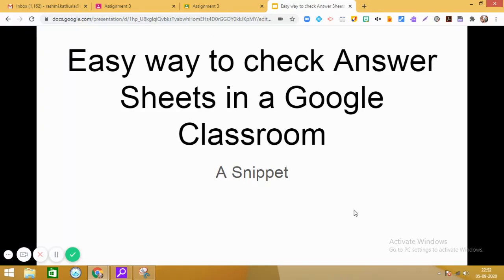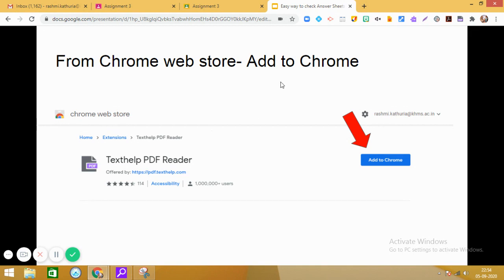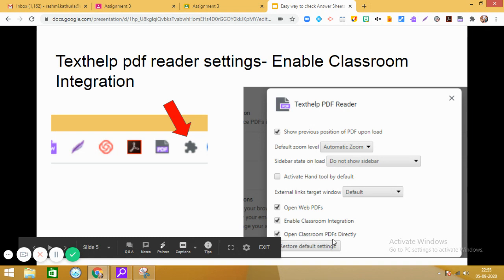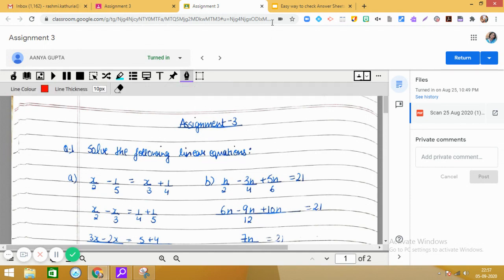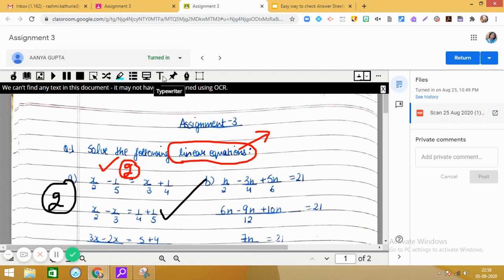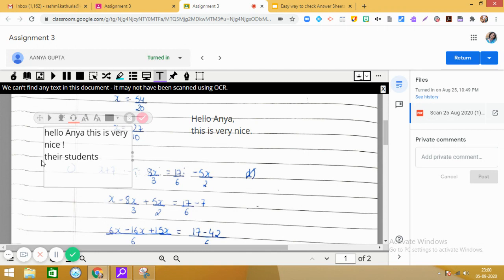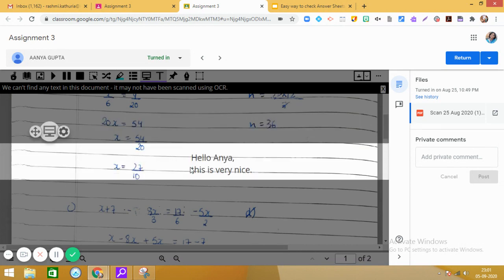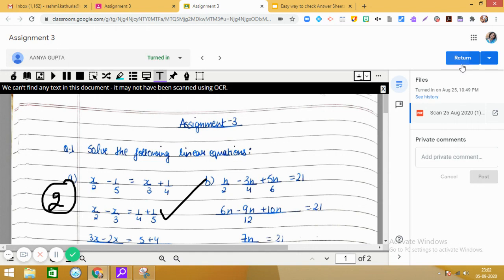Easy way to check Answer Sheets in a Google Classroom on a laptop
Mathematicslearning MathematicsTeaching Easy way to check Answer Sheets in a Google Classroom on a laptop